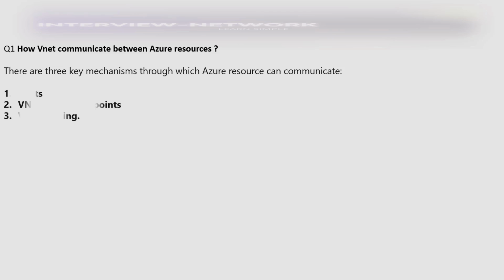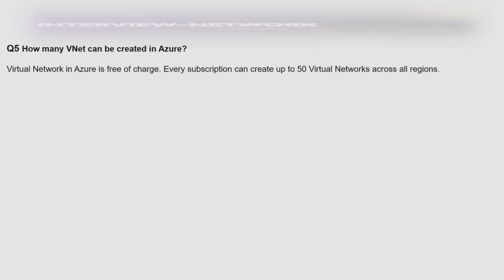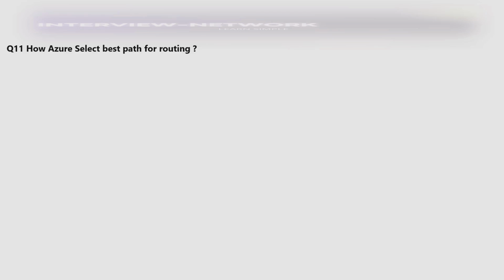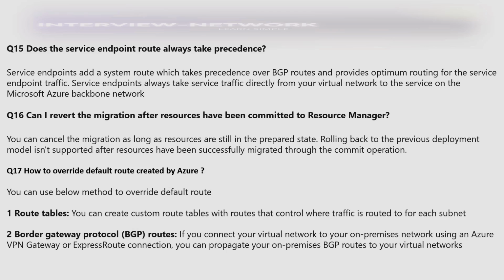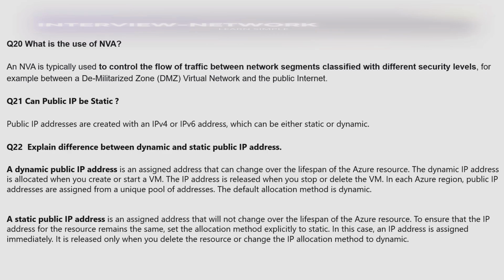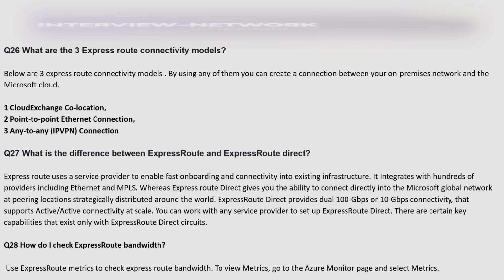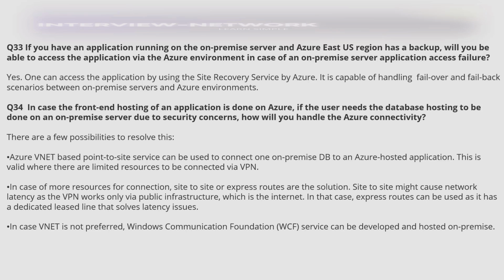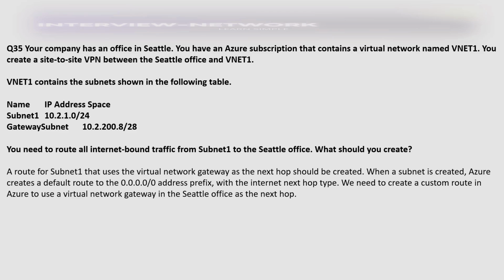Azure Interview Question Answer I Azure networking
Our channel publishes videos on Cisco courses, Firewall courses along with Cloud and security courses. I have over 15 years of industry experience in prestigious companies like Accenture,
British-Telecom, HCL.  We offer a plethora of entry-level to advanced-level Cisco Network-Interview questions that helps individual to prepare for the interview on each topic related to Networking.